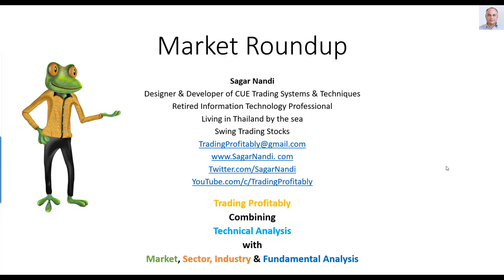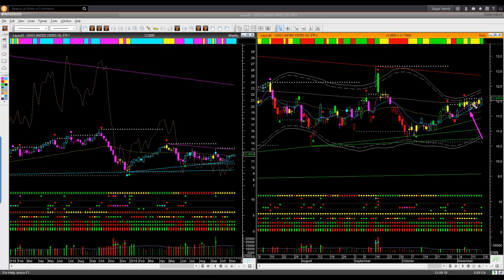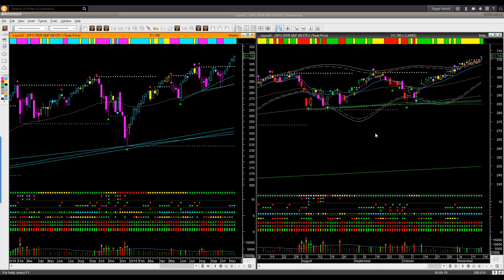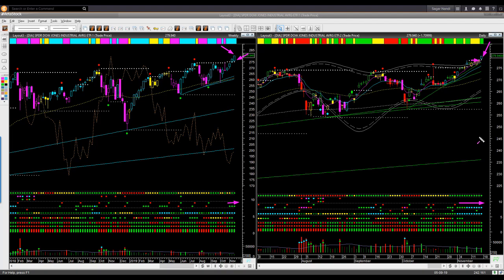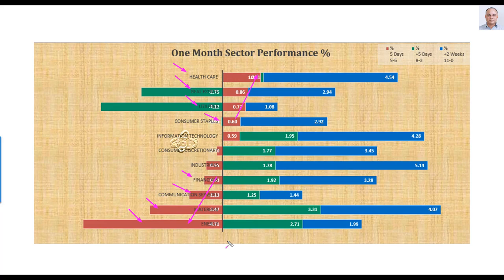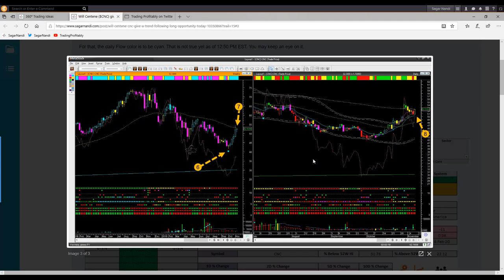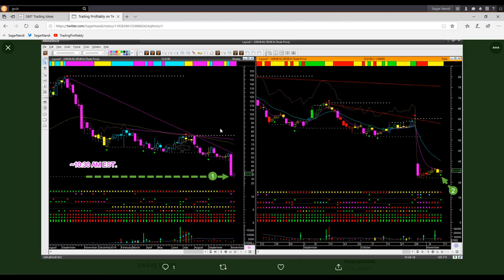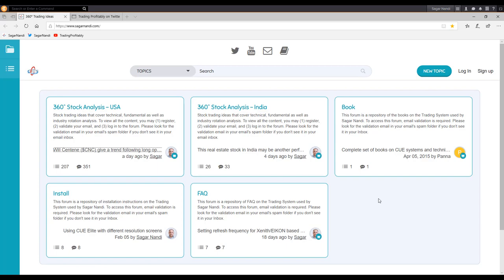The market became even more overbought - Market Roundup 17th Nov 2019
SPY, QQQ, and DIA once again broke out to new all-time highs. The market is bullish and even more overbought this week than one week ago.

The sectors are not as bullish as the ETFs, though. More sectors declined than went up. And the four best performing sectors are all in defensive areas.  You may avoid taking any long trade, especially in overbought or overvalued stocks.

In this video, I also review two trade ideas that I shared publicly in recent days in $CNC and $GRUB.  These examples illustrate that using an unambiguous approach; you can take both trend-following as well as reversal trades with equal ease.